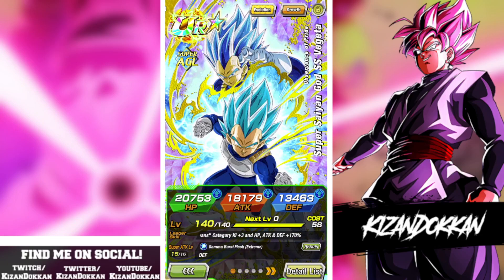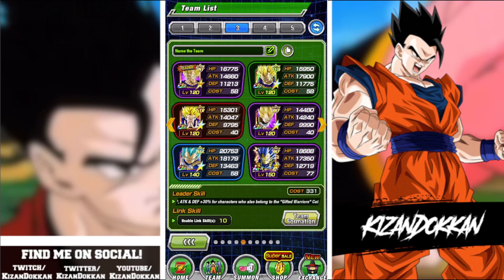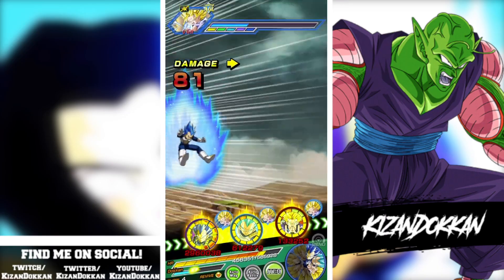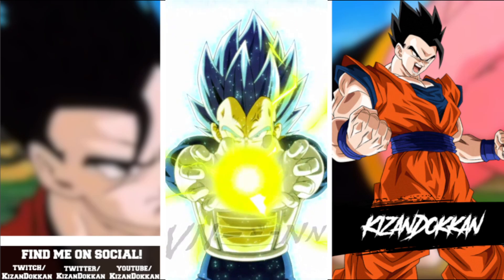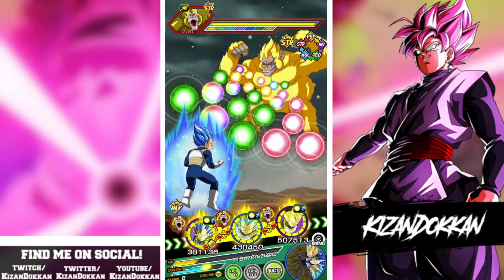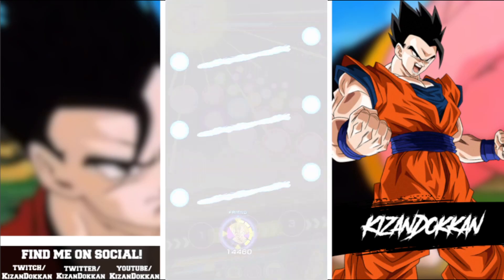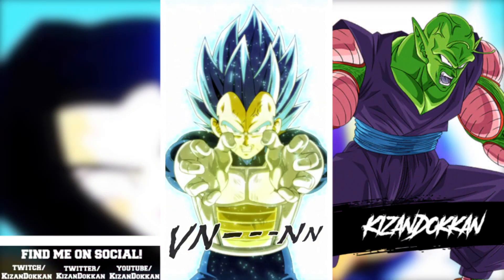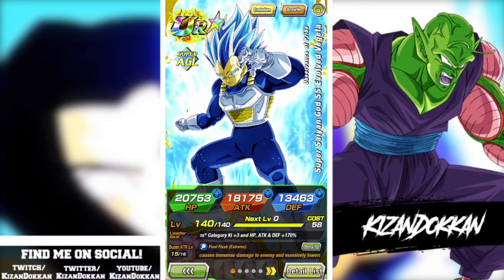Damage + Tank Combined! Rotations With EZA Evolution Blue Vegeta! (DBZ: Dokkan Battle)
6/7 links every turn makes this team build perfect for him and also fitting in a trunks to get access for Majin Vegeta's damage reduction is amazing!

likes and subs are much appreciated!

Video title: Damage + Tank Combined! Rotations With EZA Evolution Blue Vegeta! (DBZ: Dokkan Battle)